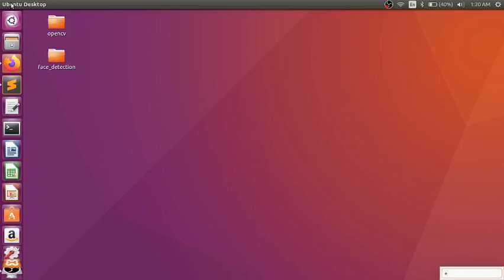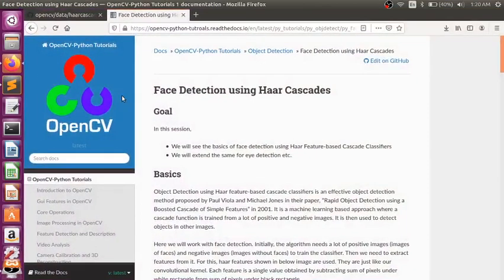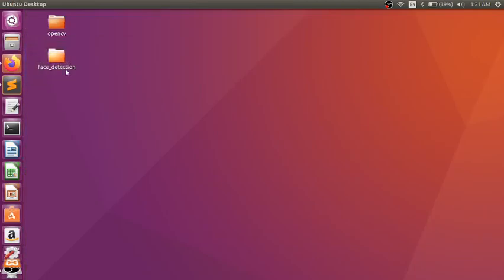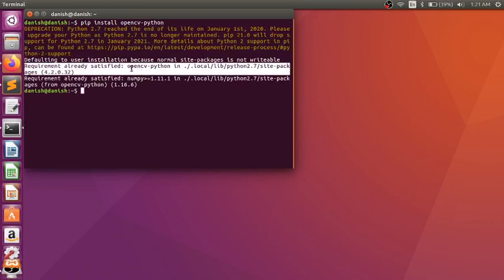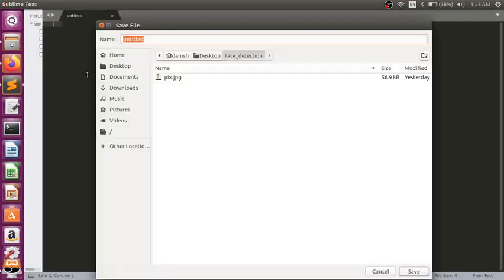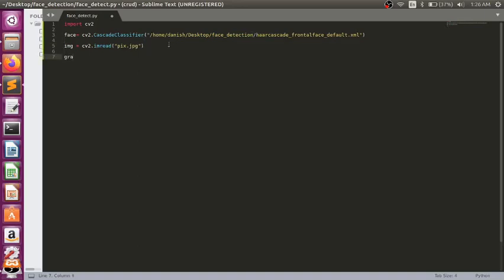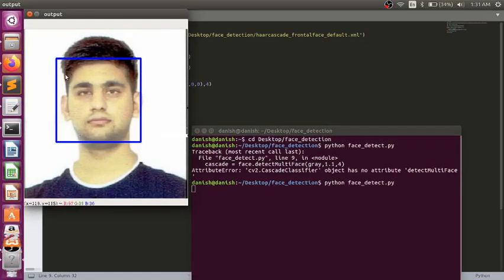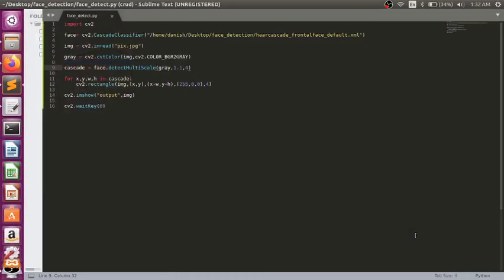Face detection in a photo using Opencv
We are using Haarcascade Classifier to detect face in a photo.If you wanted to learn how haarcascade classifier can be used to detect face.